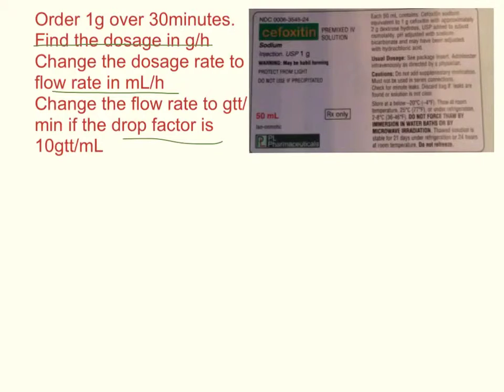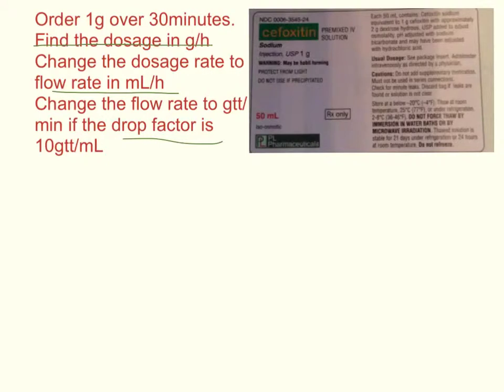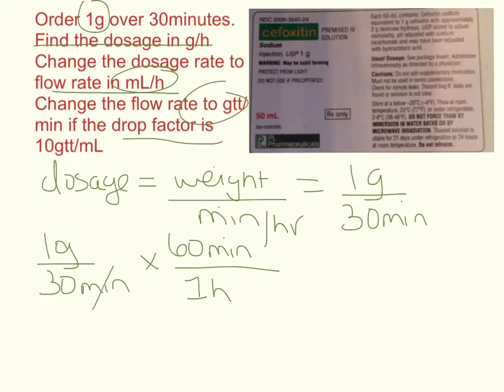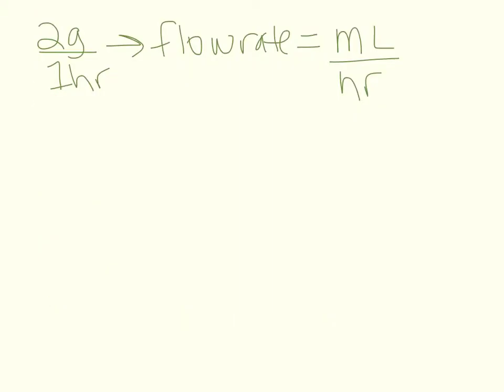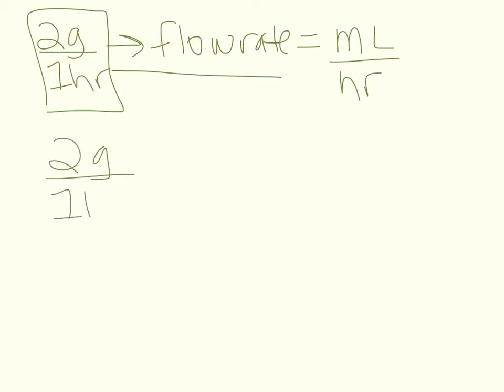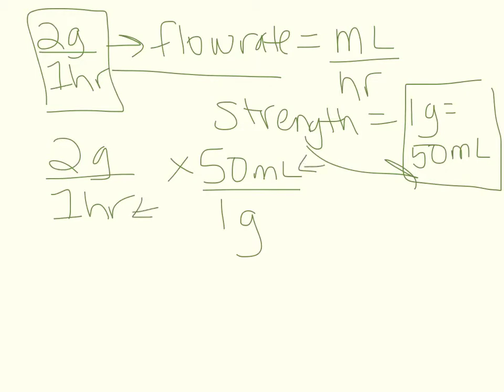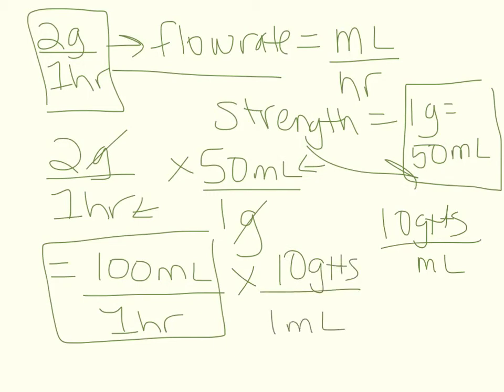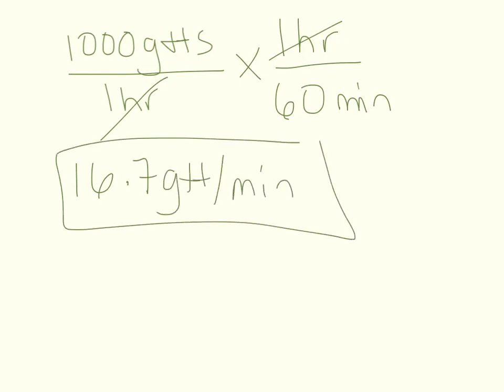Dosage rate to IV flow rate